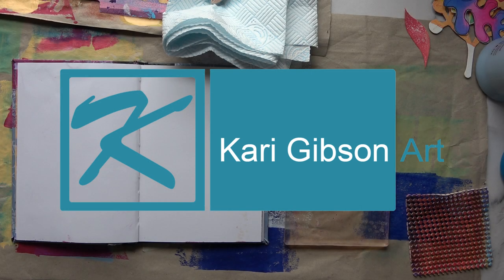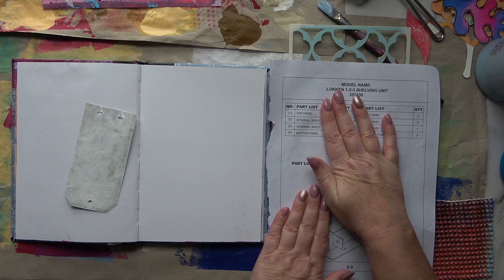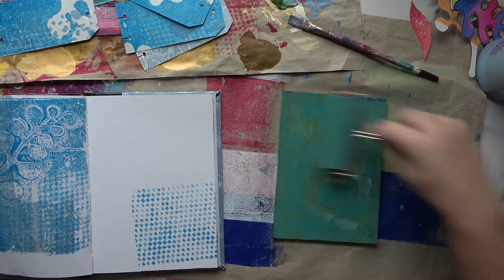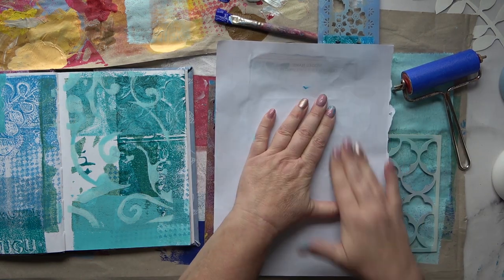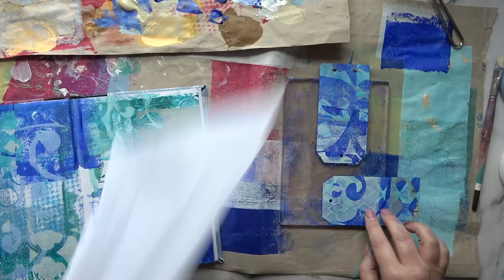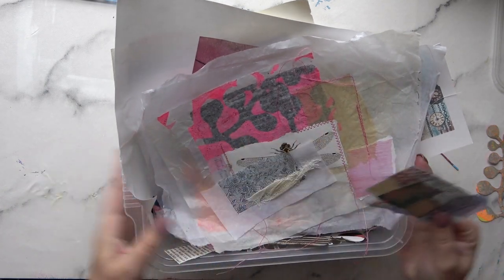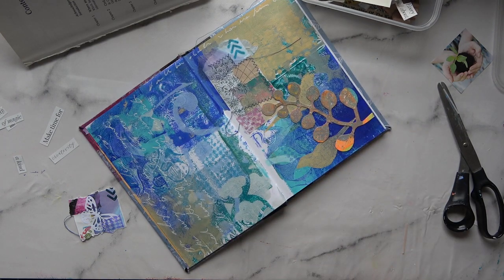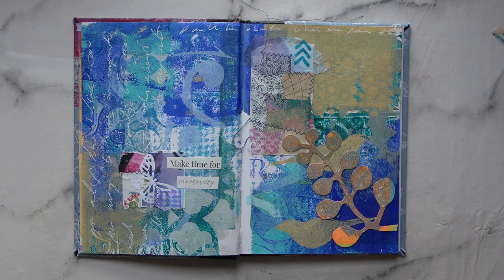Gel Plate Printing in my Art Journal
Please join me as I work in my art journal using blues and greens on the gel plate.

My Etsy Shop for downloadable printables: